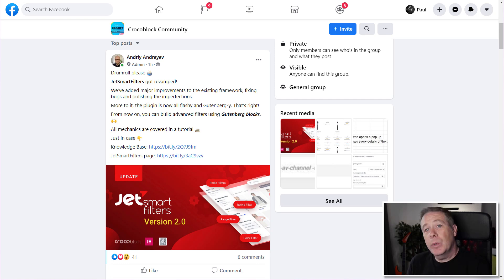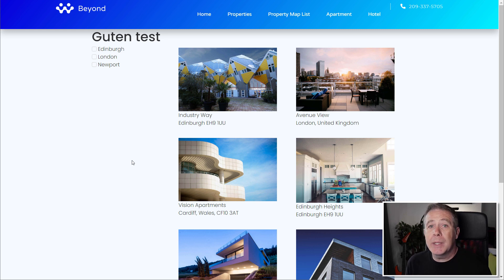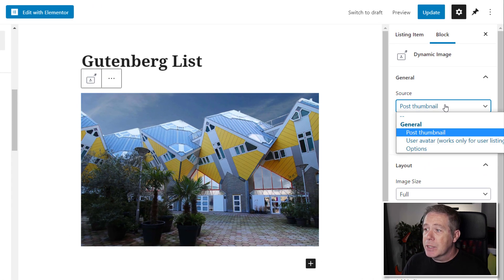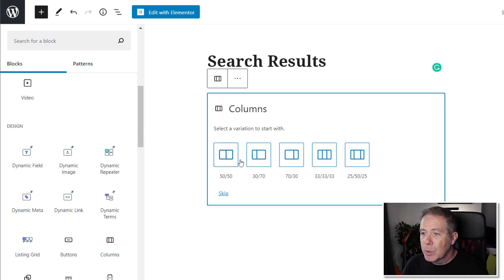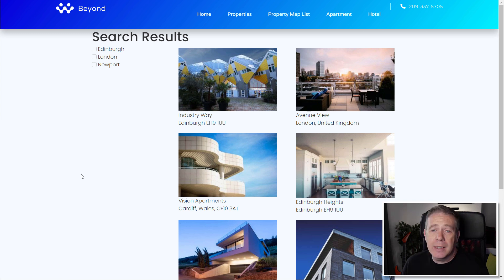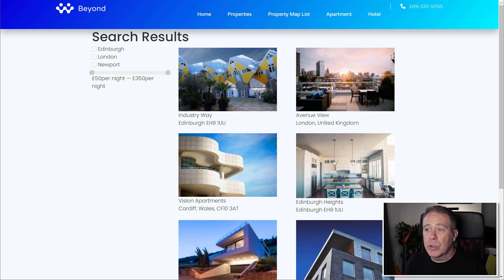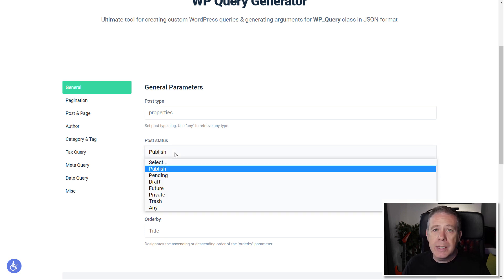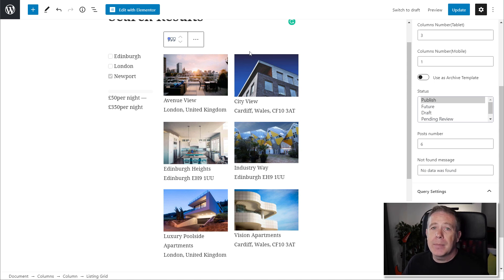Add Search & Filters to Gutenberg with JetSmartFilters & JetEngine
JetSmartFilters 2.0 has just added the ability to easily add your own custom search and filters with Gutenberg.

You're no longer relevant upon the Elementor Page Builder to create an advanced WordPress post and custom post type listings with a comprehensive set of filters.

Now you can easily harness the power and flexibility, alongside the ease of use provided my combining JetSmart Filters with JetEngine.

Learn the basics of how to integrate these tools into your Gutenberg websites with this brief overview of the latest JetSmartFiltes update.

► WORDPRESS PLUGINS ◄